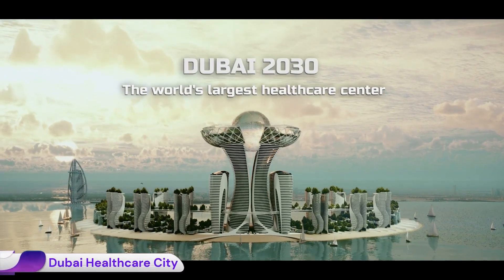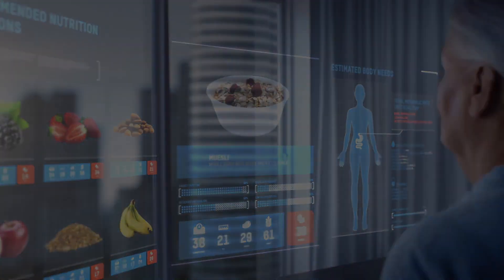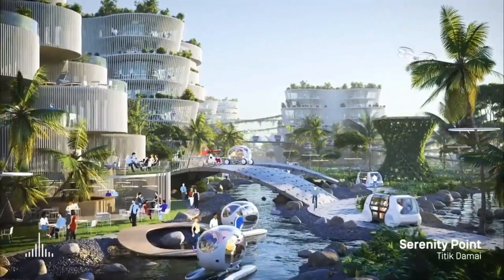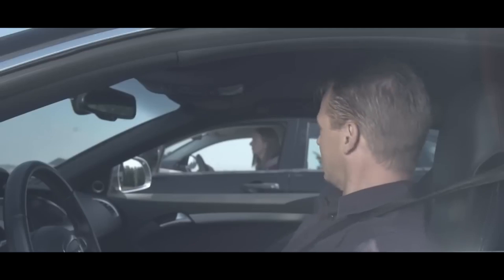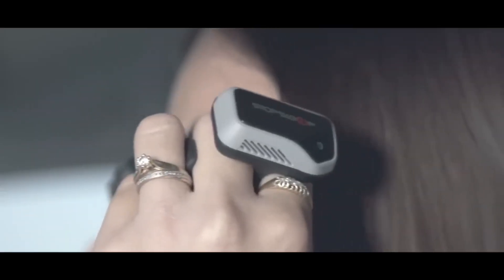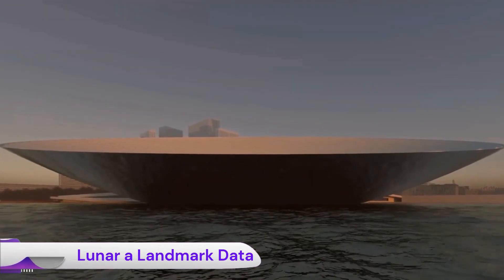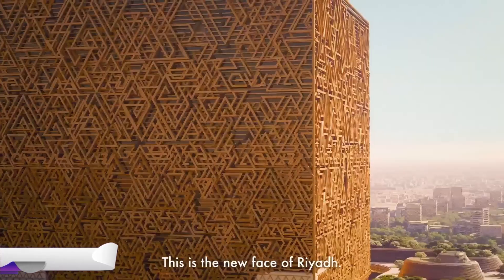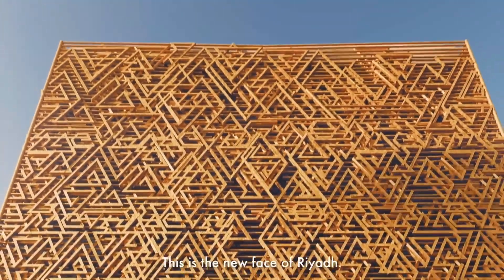The World in 2050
world in 2050
2050 future world
future predictions
earth in 2050
future technology
the world in 2050 future technology
artificial intelligence